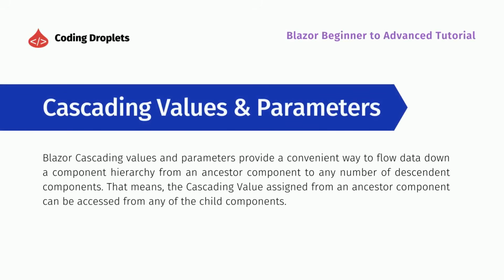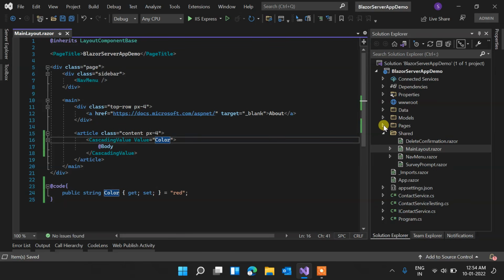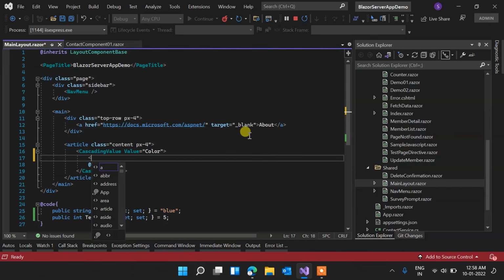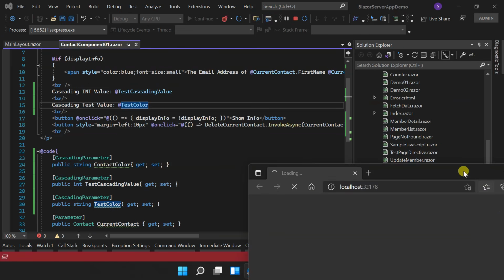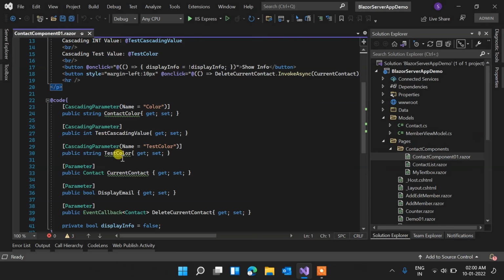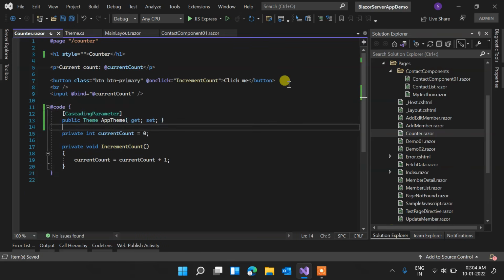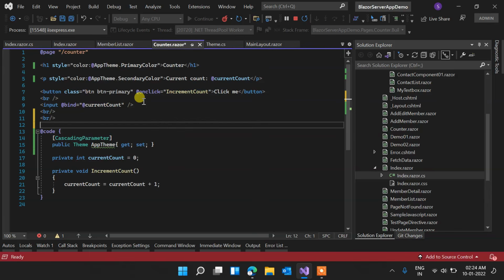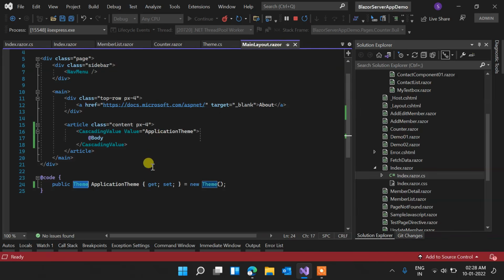Blazor Tutorial C# - Part 8 - Blazor Cascading Values and Parameters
Blazor Tutorial C# - Part 8 is a tutorial video which explains everything about Blazor Cascading Values and Parameters.

Blazor Cascading values and parameters provide a convenient way to flow data down a component hierarchy from an ancestor component to any number of descendent components. That means, the Cascading Value assigned from an ancestor component can be accessed from any of the child components.

Topics Covered in this Video:
- Cascading Values in Blazor – Usage of Blazor Cascading Value Component
- Cascading Parameters in Blazor – Usage of Blazor Cascading Parameter Attribute
- Blazor Cascading Parameters Example
- Blazor Cascading Values Example

Blazor Cascading Values and Parameters are a way to pass a value from a component to all of its descendants without having to use traditional component parameters.

Blazor comes with a special component called CascadingValue. This component allows whatever value is passed to it to be cascaded down its component tree to all of its descendants. The descendant components can then choose to collect the value by declaring a property of the same type, decorated with the [CascadingParameter] attribute.

If the cascaded values are of different type, this child component has to simply create a property of the same type and decorate with [CascadingParameter] attribute.

If multiple cascaded values of the same type are passed by the parent component to the child component, by default the cascaded value that is nearest to the child component in the hierarchy wins. To overcome this there is another way to access cascading values is by Name. A unique name should be provided for each of the values, these values will get cascaded to the descendant components by Name.
The child component can now decide which cascading value it wants by using the Name.

Blazor Cascading Value Component:
An ancestor component provides a cascading value using the Blazor Cascading Value component, which wraps a subtree of a component hierarchy and supplies a single value to all of the components within its subtree.

Blazor Cascading Parameter Attribute:
To make use of cascading values, descendent components declare cascading parameters using the [CascadingParameter] attribute. Cascading values are bound to cascading parameters by type or name. To cascade multiple values of the same type within the same subtree, provide a unique Name string to each CascadingValue component and their corresponding [CascadingParameter] attributes.

Video Chapters:
0:00 - Intro
3:15 - Basics of Blazor Cascading Values and Parameters
16:28 - Complex Objects as Cascading Values
23:56 - Dynamic Cascading Values